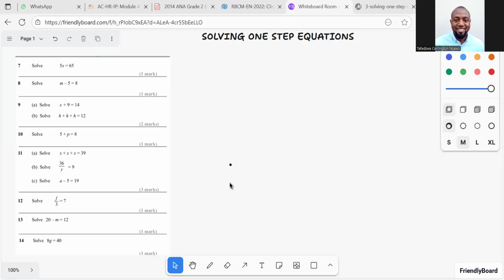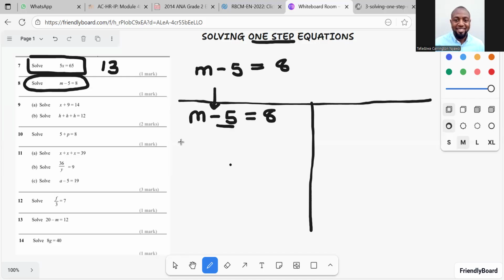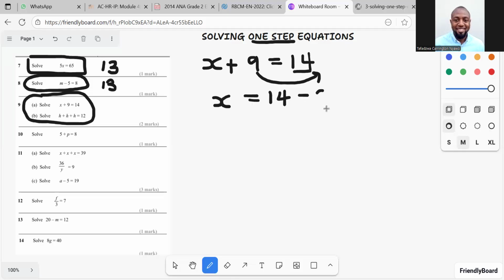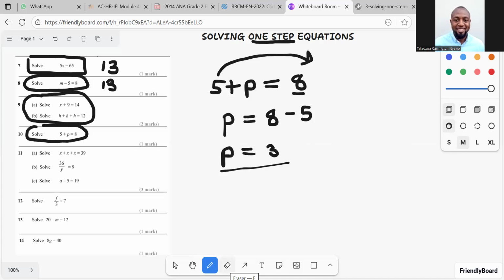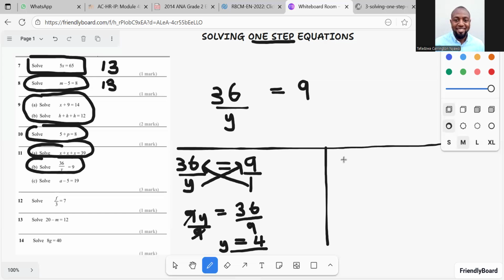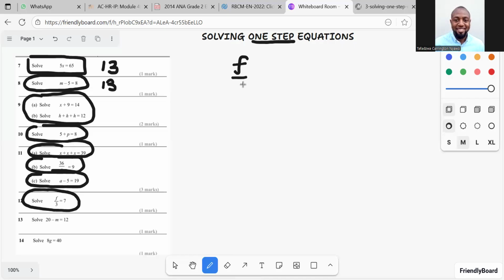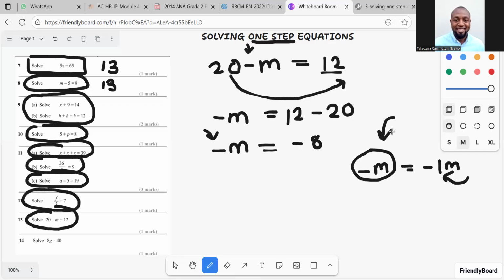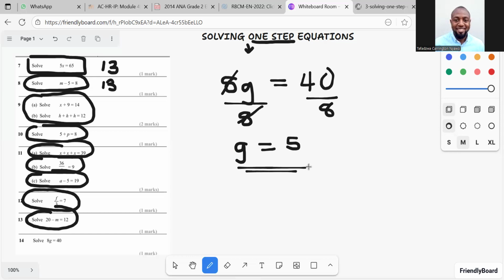One Step Equations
Learn the basic concept of solving One Step Equations